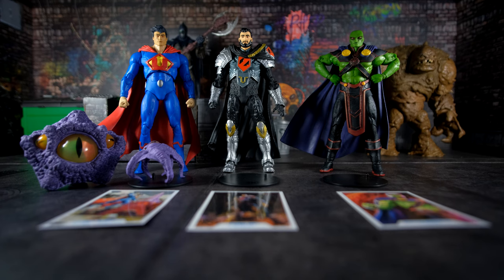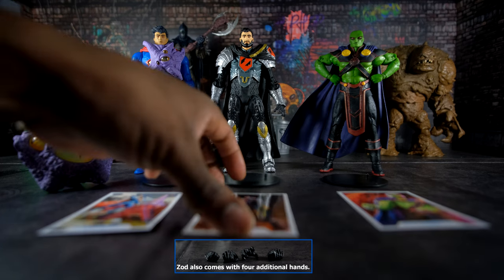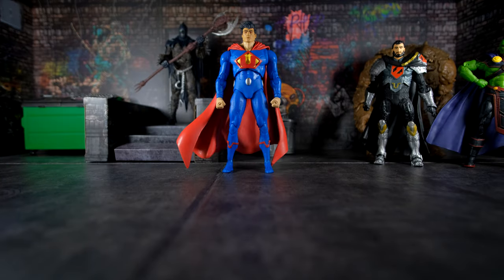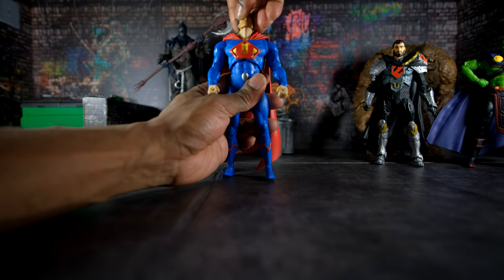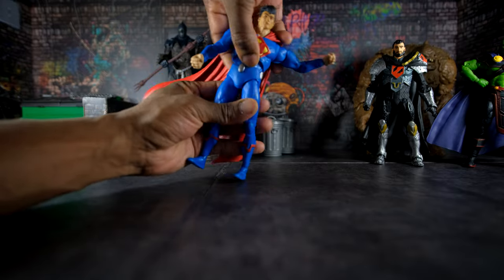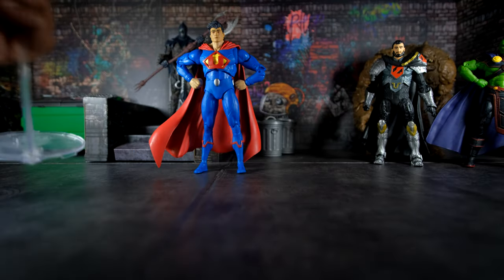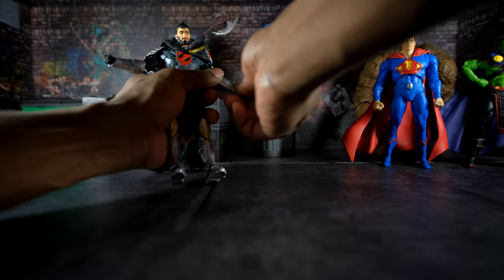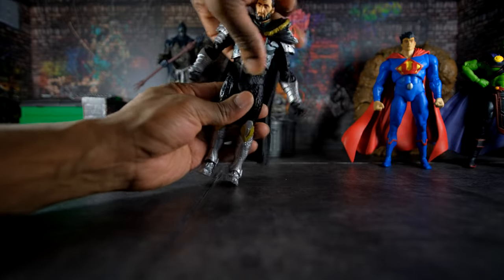Todd McFarlane's DC Multiverse Ultraman, Zod, & Martian Manhunter - Review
In this video, we review Todd McFarlane's DC Multiverse Ultraman, Zod, and Martian Manhunter. We do so by assessing their accessories, scale, and articulation - as well as their sizes relative to other figures in the DC Multiverse line.

00:00:00 Channel Introduction
00:00:03 Source Material of Each Figure
00:00:30 Accessories
00:04:42 Height
00:06:30 Articulation of Ultraman
00:17:18 Articulation of General Zod
00:24:59 Articulation of Martian Manhunter
00:31:15 Comparison To Other Figures
00:32:32 Aquaman (Endless Winter)
00:33:10 Batman (Endless Winter)
00:33:30 Green Lantern [John Stewart] (Endless Winter)
00:33:46 Wonder Woman (Endless Winter)
00:34:17 Frost King (Endless Winter)
00:34:37 Black Adam (Endless Winter)
00:34:58 The Flash [Wally West]
00:35:20 Joker (Death of the Family)
00:35:29 Nightwing (Gotham Knights)
00:35:36 Batgirl (Gotham Knights)
00:35:42 Robin (Gotham Knights)
00:36:28 Batman [Zur-En-Arrh] (R.I.P.)
00:36:51 Batman (Future State)
00:37:10 Batman [Dark Detective] (Future State)
00:37:29 Batman [Hazmat Suit]
00:37:56 The Flash (Injustice)
00:38:09 Red Death [Bruce Wayne]
00:38:28 The Flash (Rebirth)
00:38:42 Batman (The Batman)
00:39:11 Various Superman Figures
00:40:22 Outro
00:40:36 Slideshow